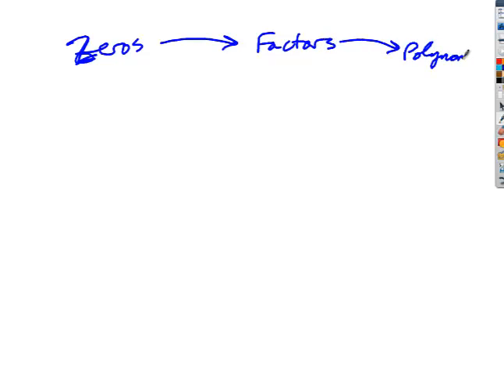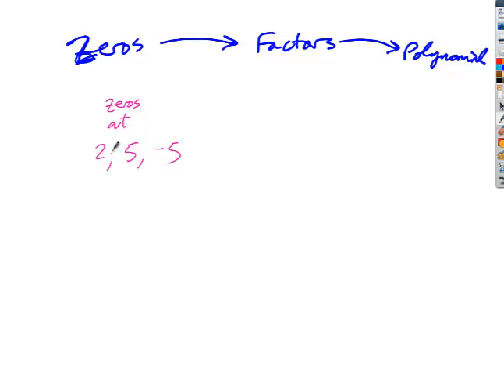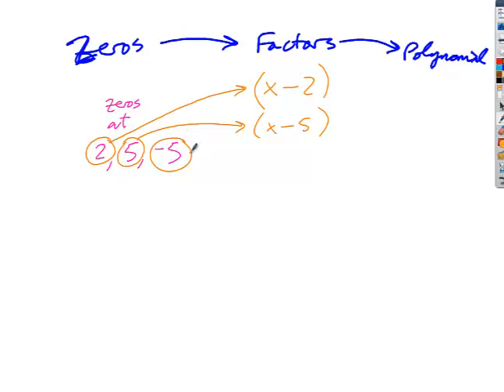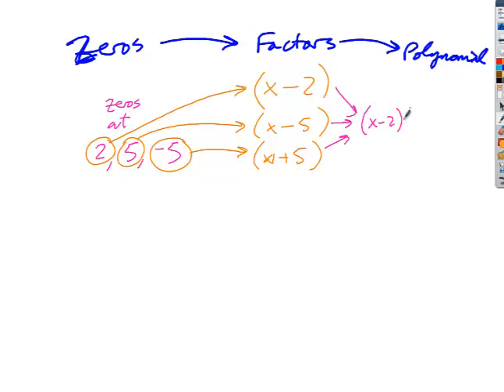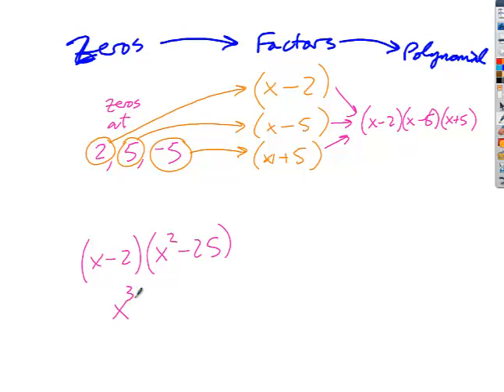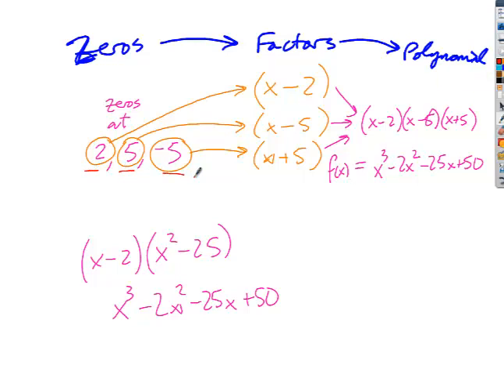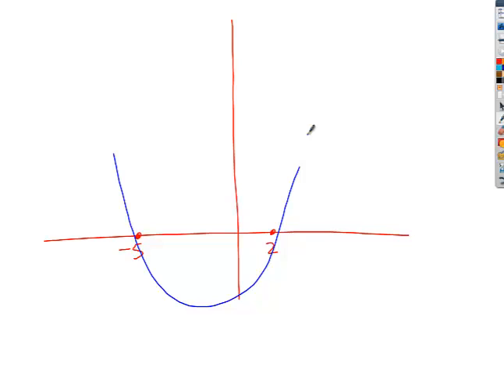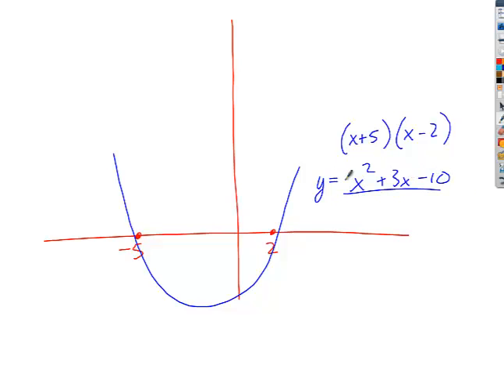Building Polynomials from Zeros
Recall what we did in class with the projectiles (the cannons and the buildings)- this is how you would build polynomials to get to the targets, and is relevant to several homework problems.